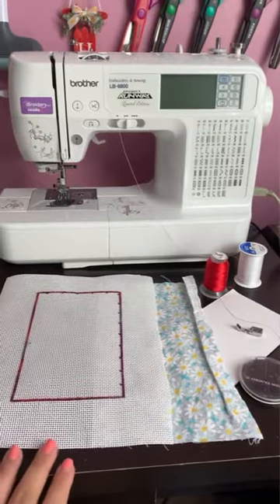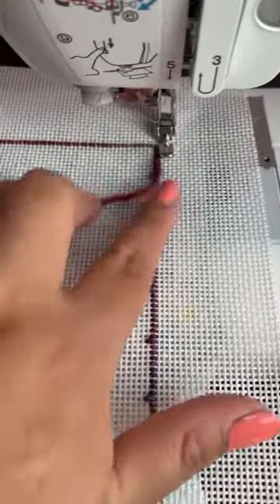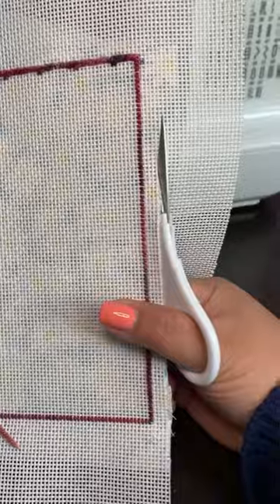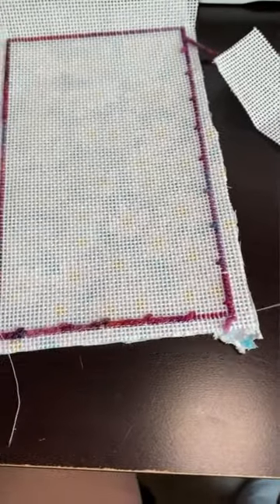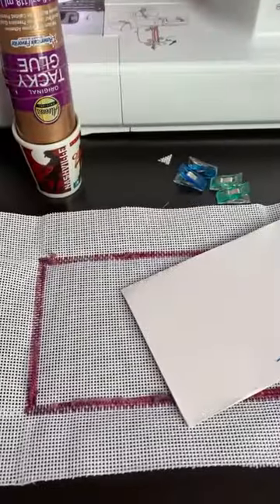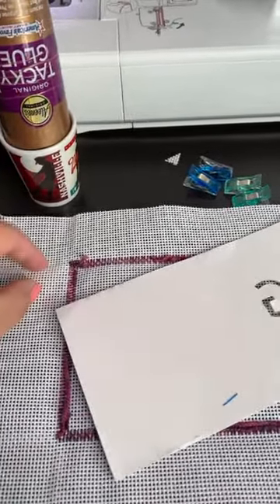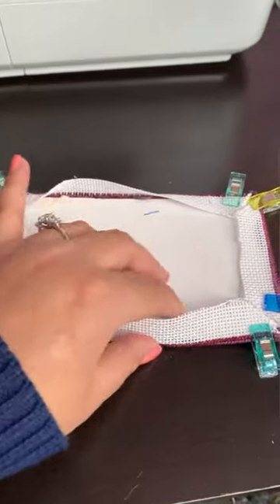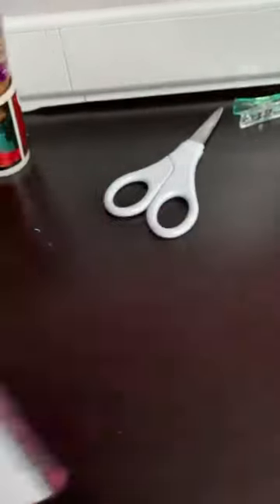DIY Clear Acrylic Needlepoint Clutch Tutorial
I actually uploaded this to my IGTV on Instagram a few months ago, so make sure to follow so you can be the first to know about new tutorials @nashvilleneedlepointer .

This video will show you how to make your very own interchangeable needlepoint clutch using a clear acrylic clutch.

I love this method as it allows you to make multiple inserts and change them based on your outfits without needing multiple clear clutches.

This video will show both the sewing and glueing methods. Pick what works best for you!

You will need the following:

-Acrylic clutch

-6.65x3.9 Acid Free Mat board (x2 if backing with fabric instead of felt)

-Glue (hot glue or tacky glue)
-Craft Clips
-Hand needle (optional)
-Thread (optional)

If you are glueing, you will want your canvas in the following dimensions:
18 Mesh - 130 rows x 80 rows
13 Mesh - 94 rows x 58 rows
(Outside two rows on each side will not show on the front.)

If sewing, you want your canvas in the following dimensions:

18 Mesh- 127 rows x 78 rows
13 Mesh- 92 rows x 56 rows

Caveats:
-If you find with the sewing method, that your piece is still a little wrinkled from turning it inside out, just set it on the table with a few books for a couple days and I should flatten right out.

-If you feel your piece isn’t a tight fit, you can add a bit of cording to make it more snug.